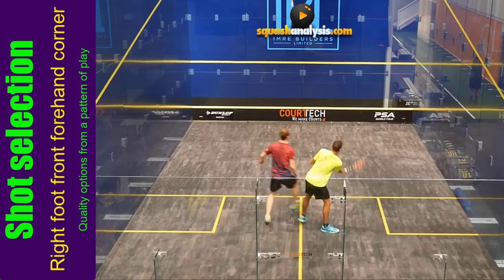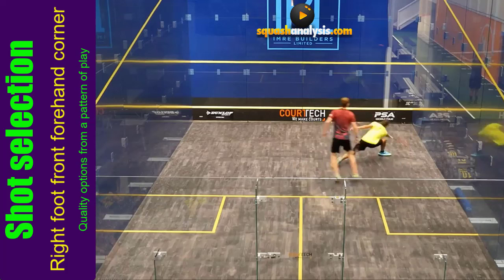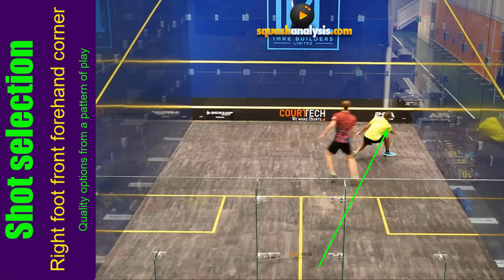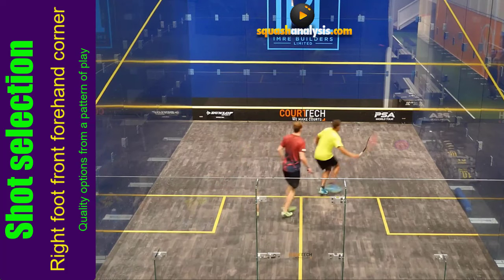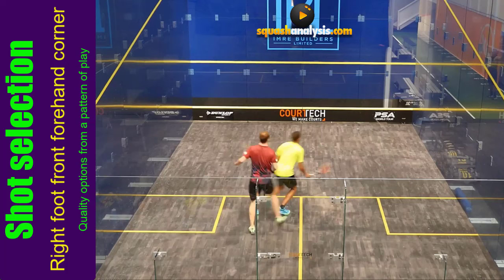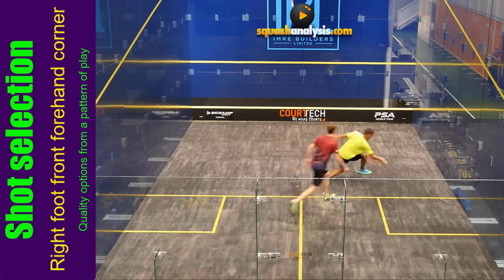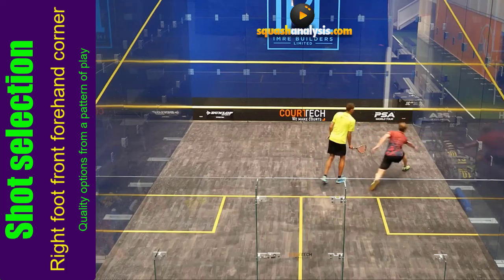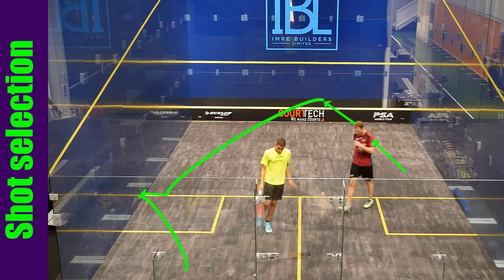Squash analysis - Back foot front corner advanced hitting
Advanced players choose deception before power by using their right foot in the front forehand corner (right hand player). It is great for reach and harder to read with ample power and all options off a short swing.
It is shots like these that make squash great to watch with full control over balance and body movement and great shot outcomes.